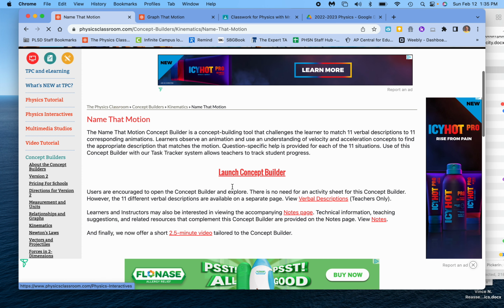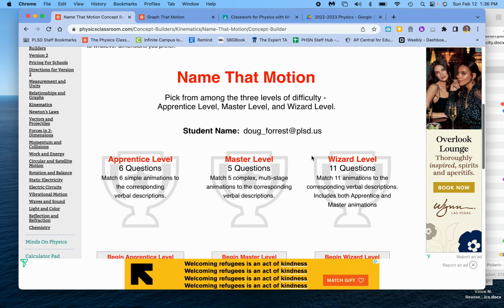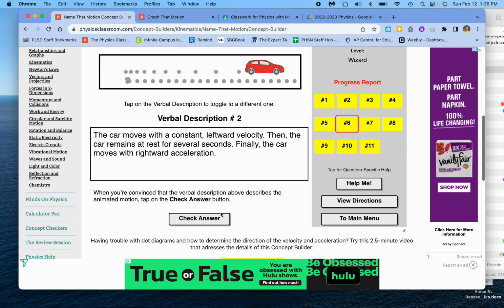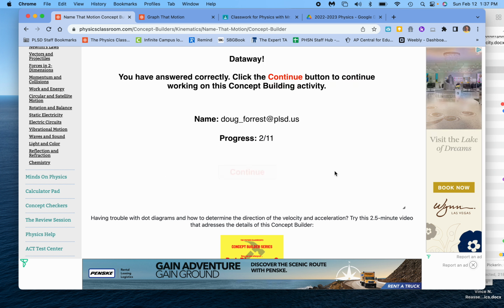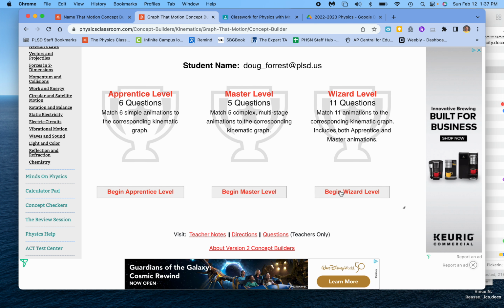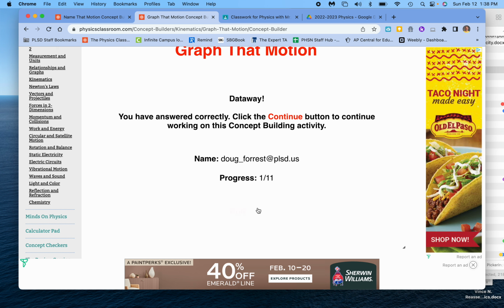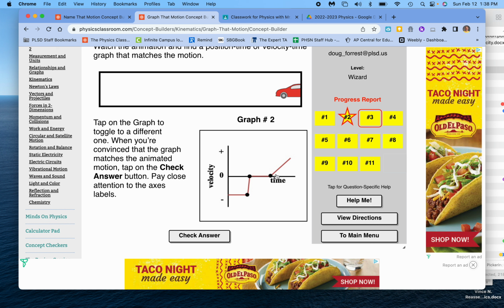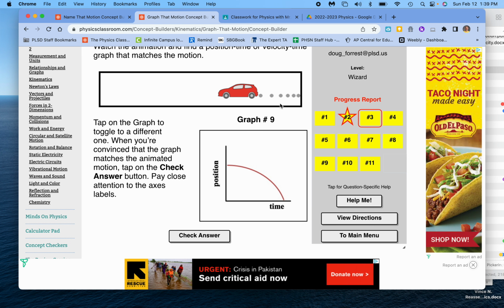Concept builder tutorial 1 D motion Forrest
This goes through a couple examples of the physics Classroom Concept Builders 'Name that Motion' and 'Graph that Motion'.